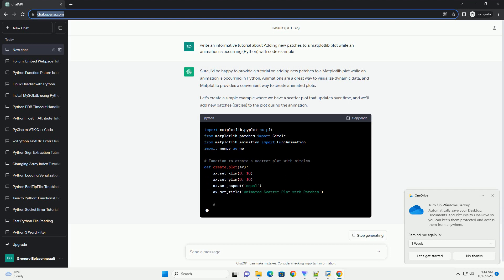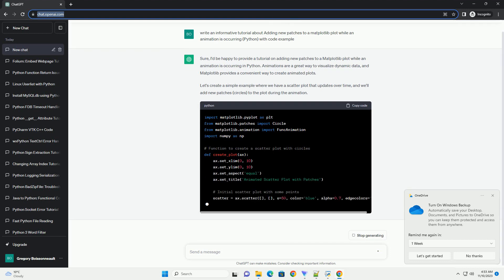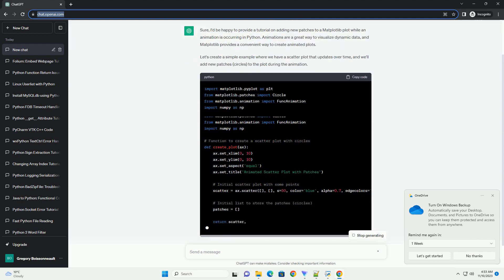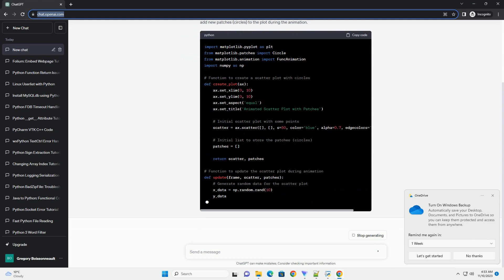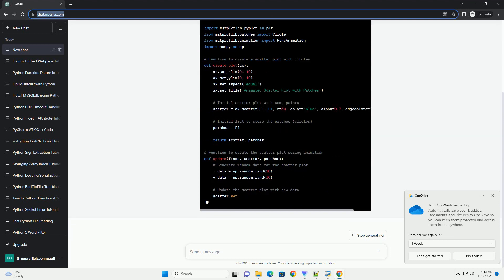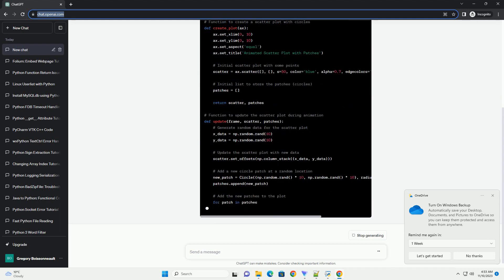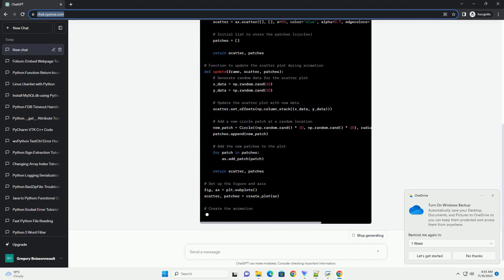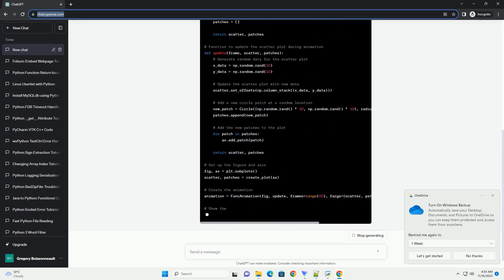Adding new patches to a matplotlib plot while an animation is occurring Python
Sure, I'd be happy to provide a tutorial on adding new patches to a Matplotlib plot while an animation is occurring in Python. Animations are a great way to visualize dynamic data, and Matplotlib provides a convenient way to create animated plots.
Let's create a simple example where we have a scatter plot that updates over time, and we'll add new patches (circles) to the plot during the animation.
In this example:
Feel free to modify the example according to your specific needs. You can customize the plot, the type of patches, and the update logic based on your data and requirements.
ChatGPT